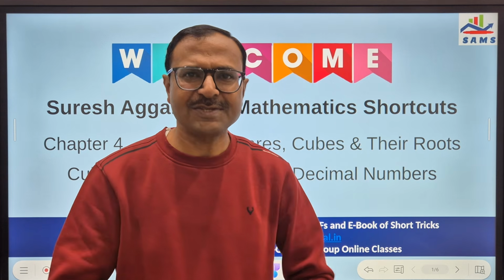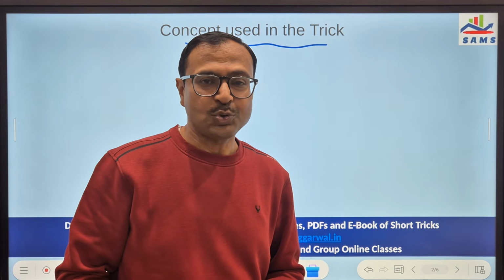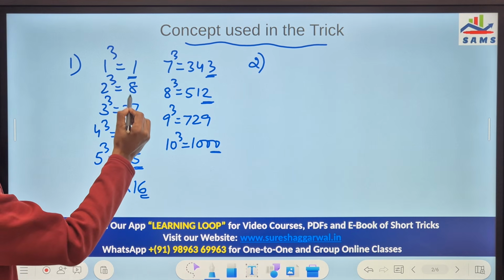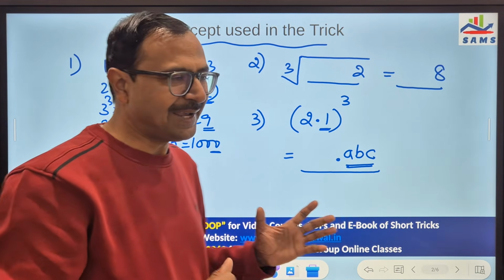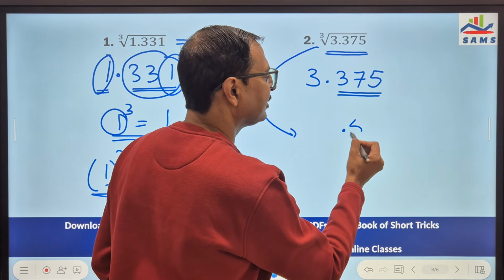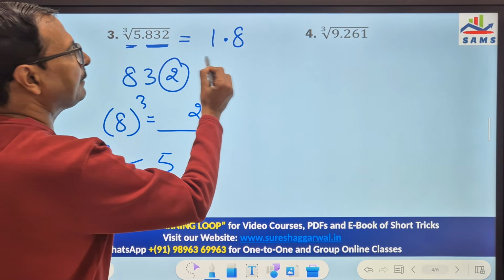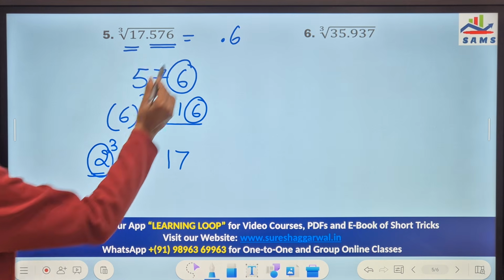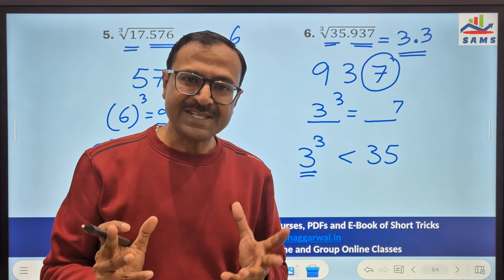Video 75 - Cube Root of 250.047 and 2299.968 Trick || Find Cube Root of Decimals Orally